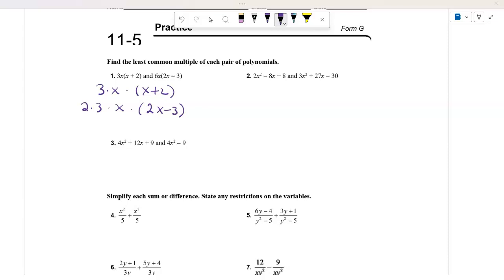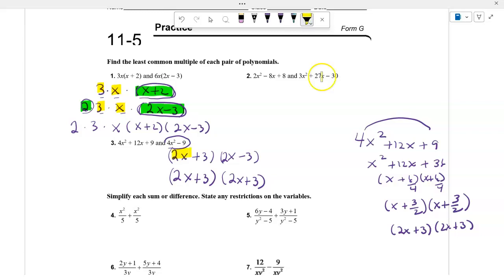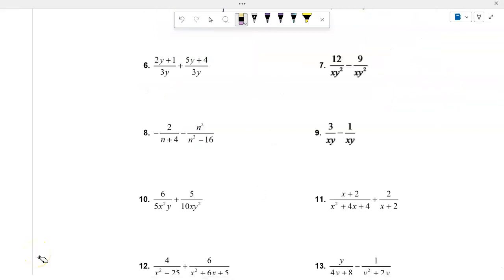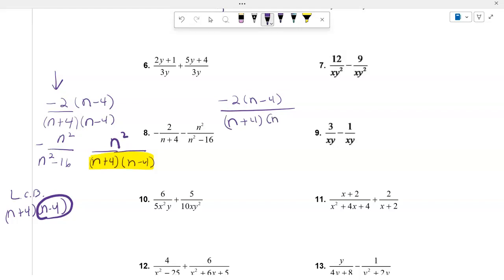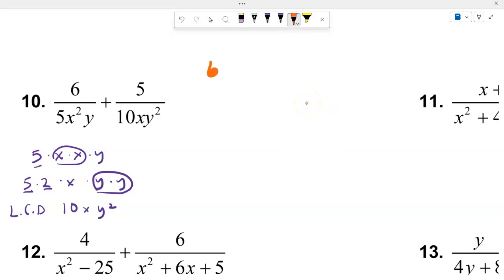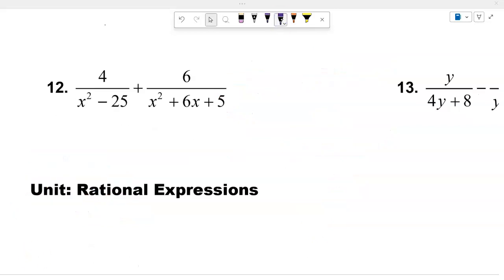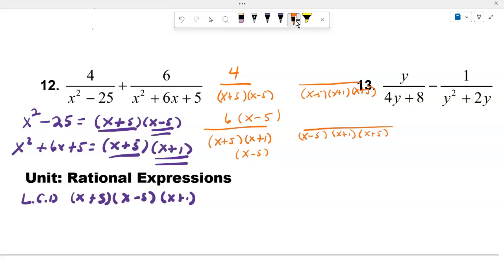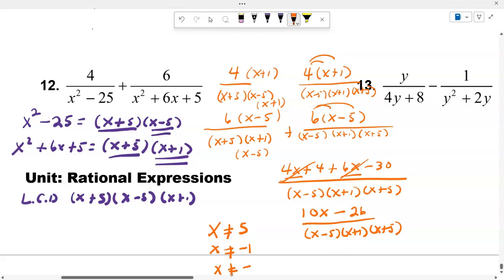Algebra 2 Homework Section 11.5 Add & Subtract Rational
ESSENTIAL UNDERSTANDING
Much of what is true about operating with fractions can be used to operate with rational expressions. Rational expressions can be added or subtracted by first finding
a common denominator—preferably the least common multiple (LCM) of the denominators. The LCM of denominators is the product of their prime factors, each raised to the greatest power that occurs in any of the expressions.

OBJECTIVE
I can add or subtract rational algebraic expressions by finding a common denominator. 2A.7(F)